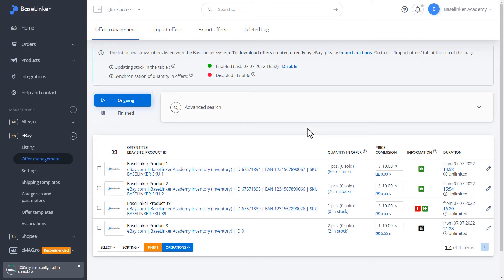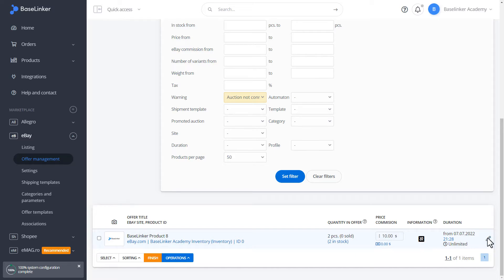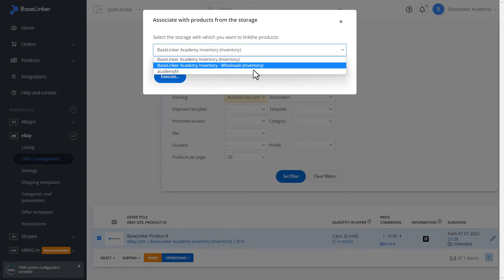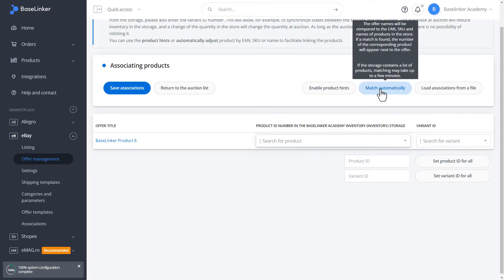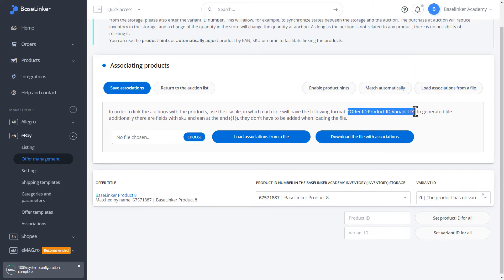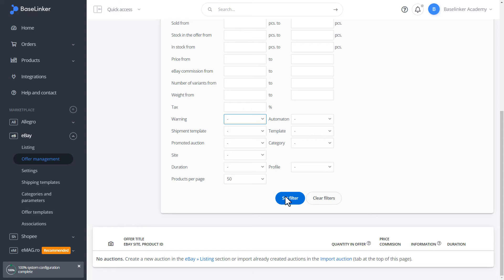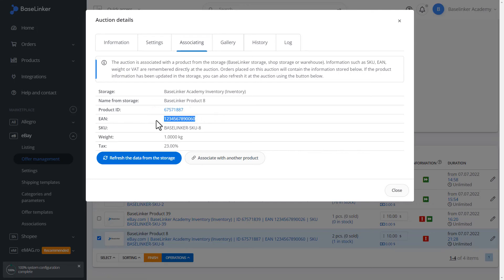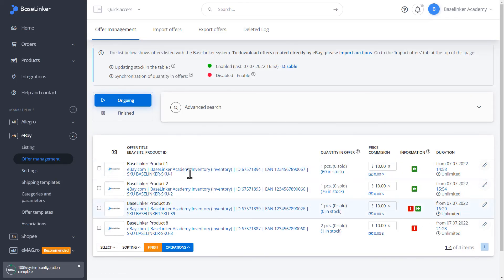Associating auctions with storage products | BaseLinker Academy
The auctions available in your BaseLinker account should be associated with the product in stock. It does not have to be a BaseLinker storage, you can use a wholesaler or a storage of a connected online store. We will show you how to properly configure the product association wizard.